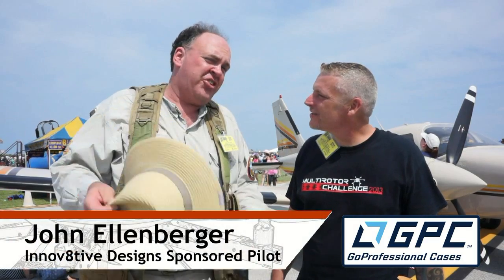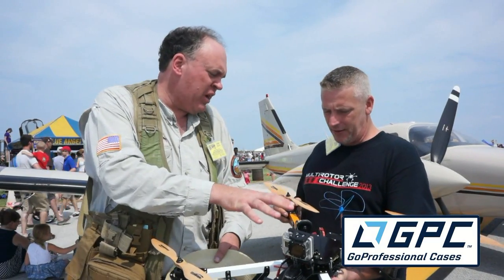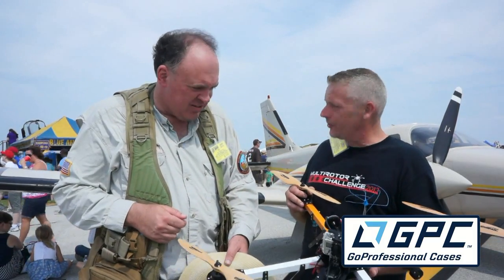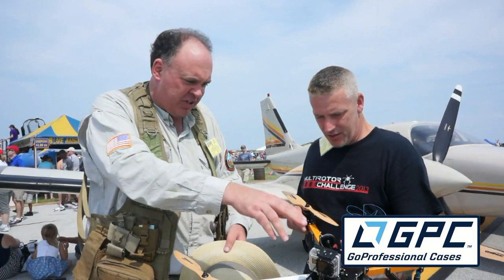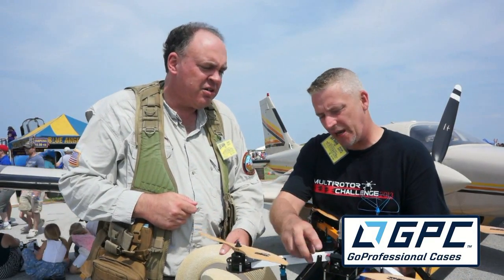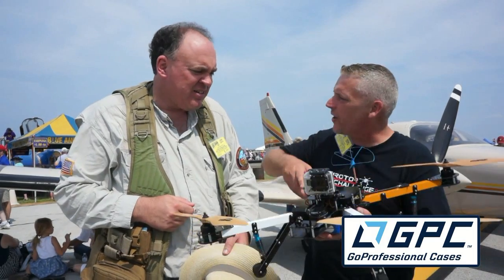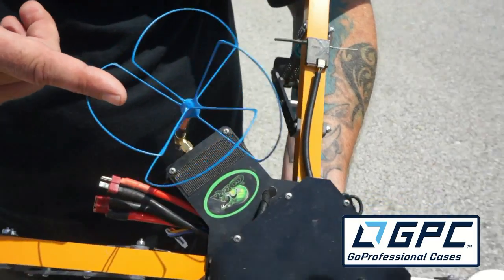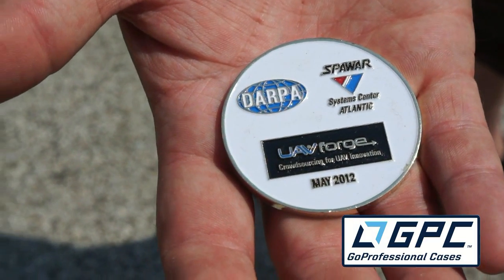RFTC: Innov8tive Designs Sponsored Pilot Flies NL-675 Quadcopter at 2014 Cleveland National Air Show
Continuing at the 2014 Cleveland National Air Show with support from GoProfessional Cases the Roswell Flight Test Crew speaks with John Ellenberger, a multirotor pilot sponsored by Innov8tive Designs Ellenberger describes his part in the groundbreaking unmanned aircraft systems demonstration at the show, as well as his NL-675 quadcopter, outfitted with a 1.3 GHz FPV system. He also talks about his participation in a 2012 DARPA UAV Forge competition.